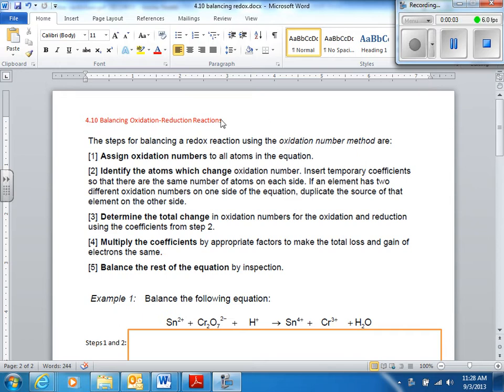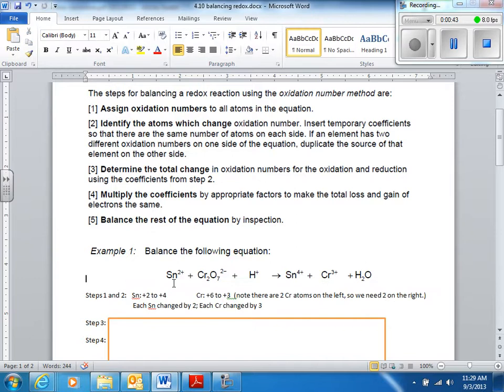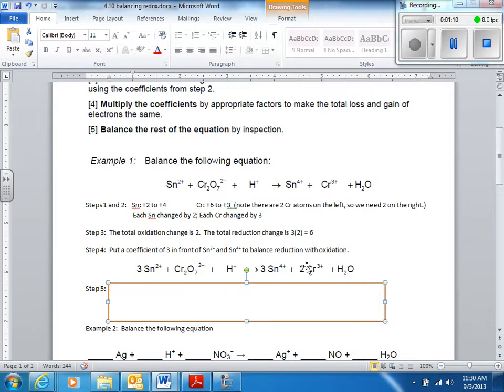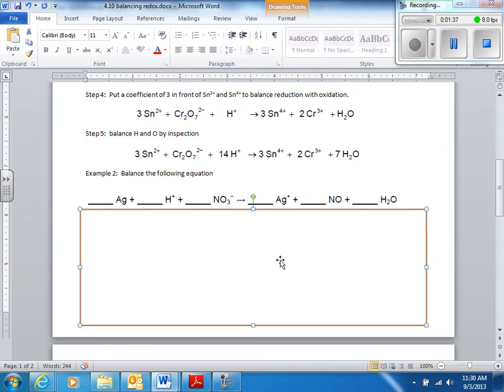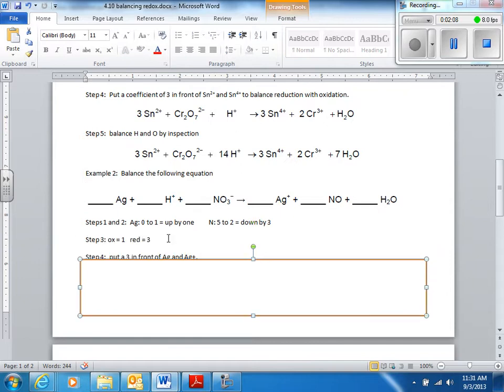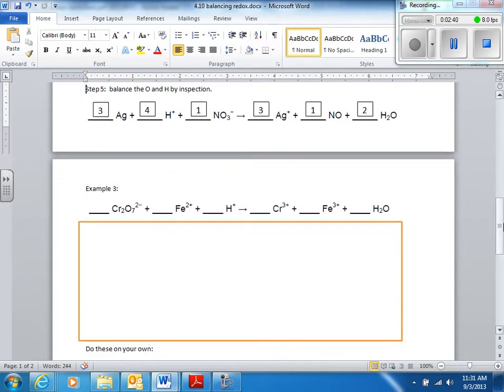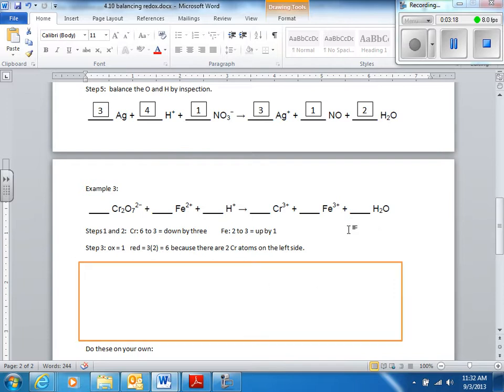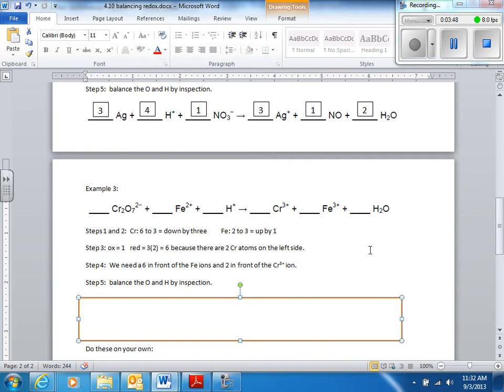Dr. Udell AP Chem 4 10 balancing redox